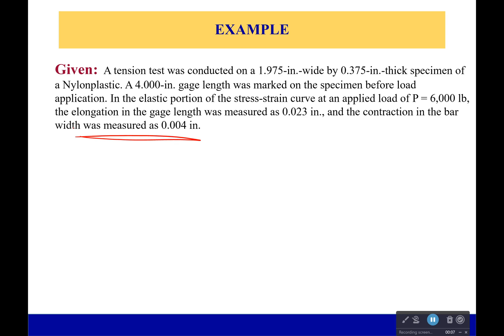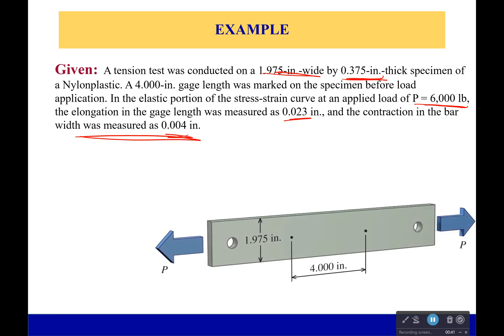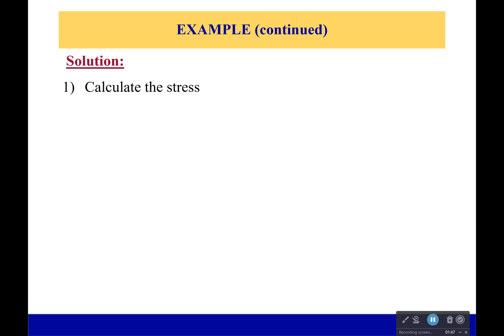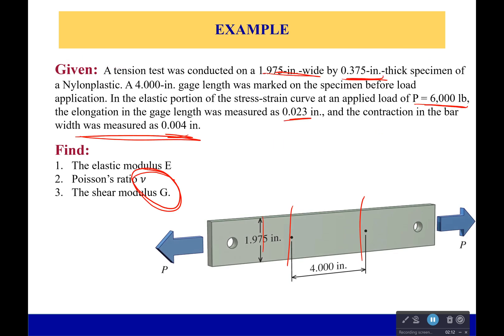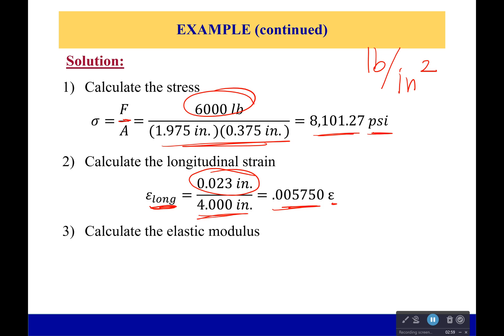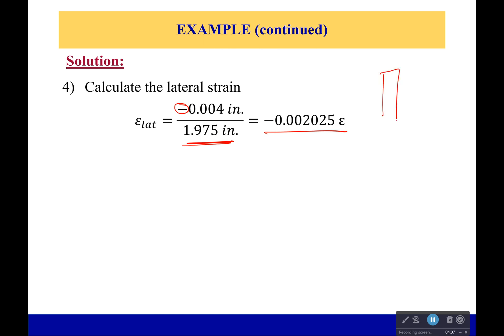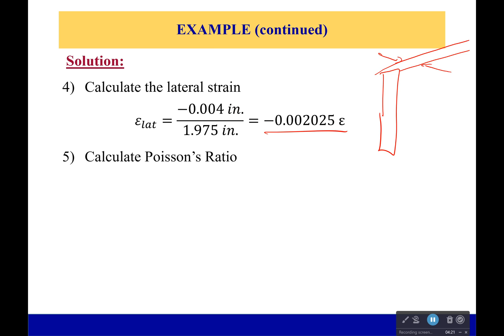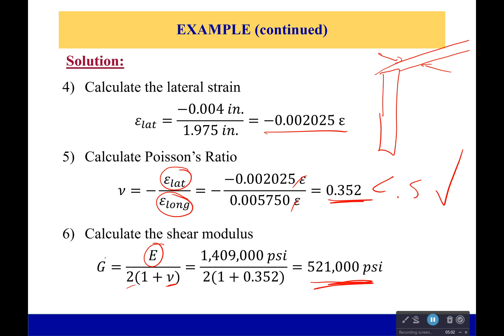Example: Calculating Poisson's Ratio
Figuring out Poisson's ratio isn't terribly difficult. It is after all a...ratio. That just means division. Take the strain in the short direction and divide it by the strain in the long direction. Voila. Oh and make sure its positive.